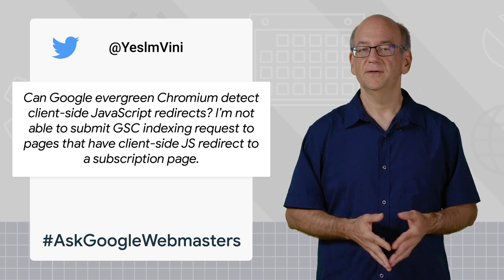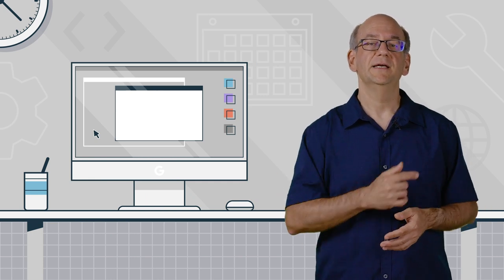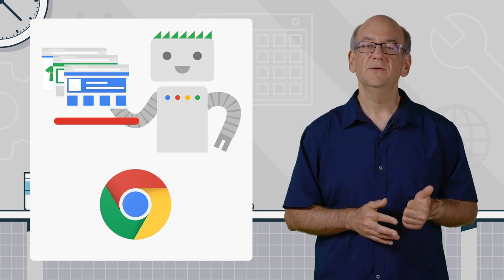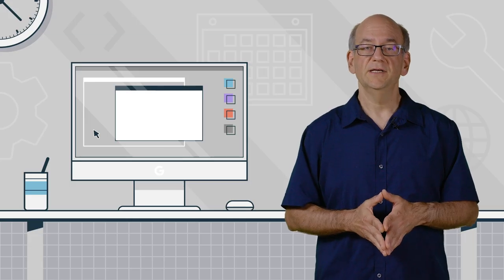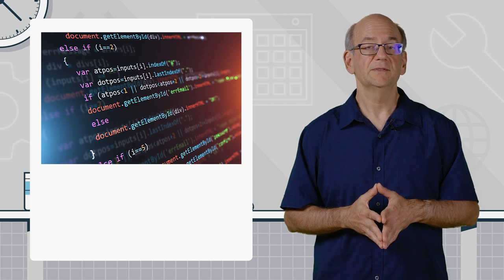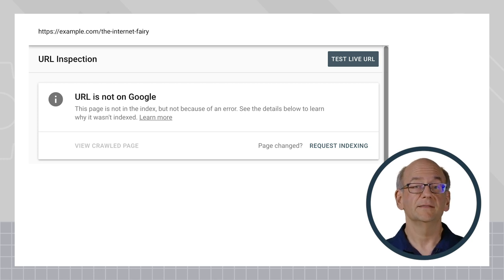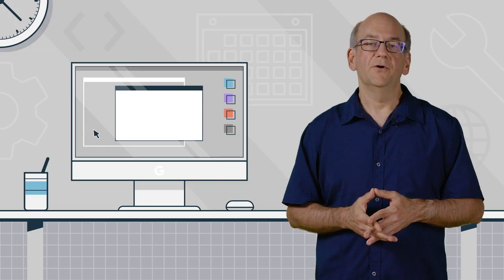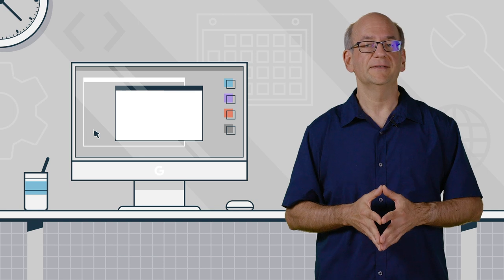Client-side JS Redirects: Can Googlebot Detect Them?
In this episode of Ask Google Webmasters, John Mueller discusses whether or not Google Search can detect client-side JavaScript redirects and how Googlebot uses Chromium for rendering (a question submitted by @YesImVini).